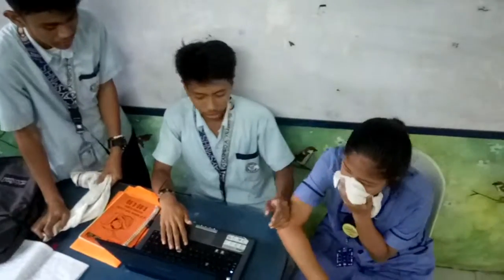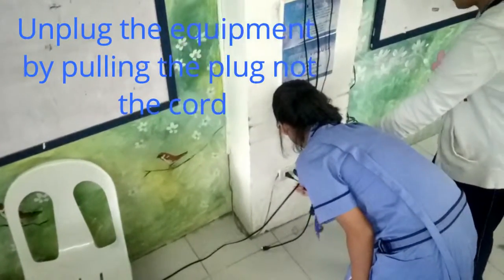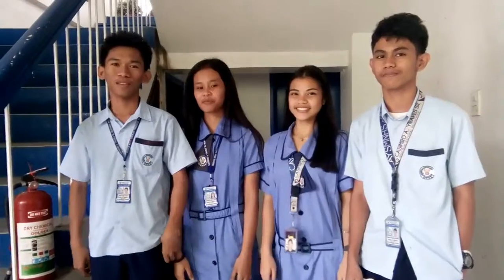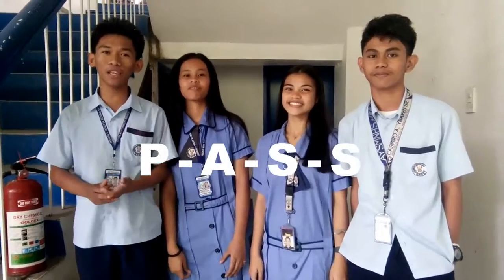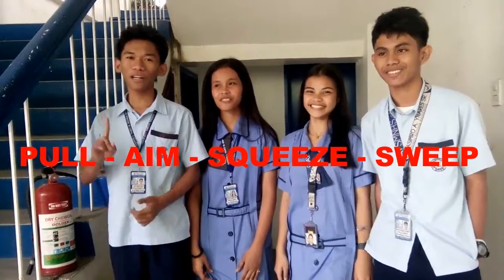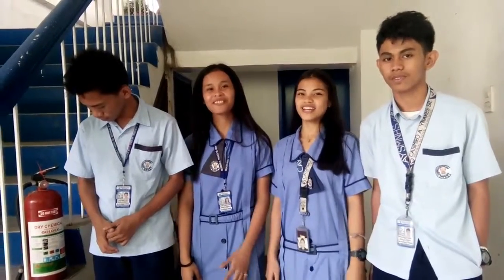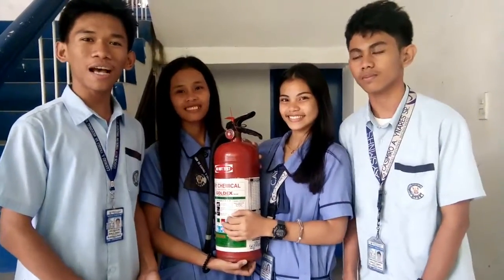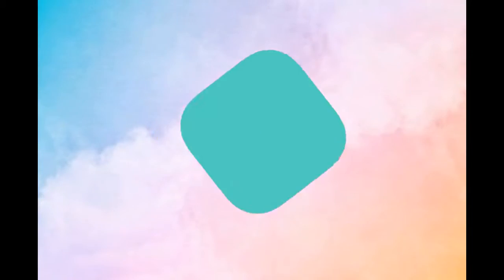Maintain Network System and General Safety Grade 10 - Honesty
G-10 HONESTY SY: 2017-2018 (Casimiro A. Ynares Sr. Memorial National High School)
Project in Technology and Livelihood Education 10 (Information and Communication Technology)